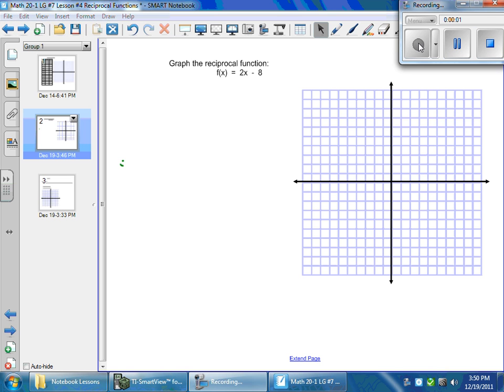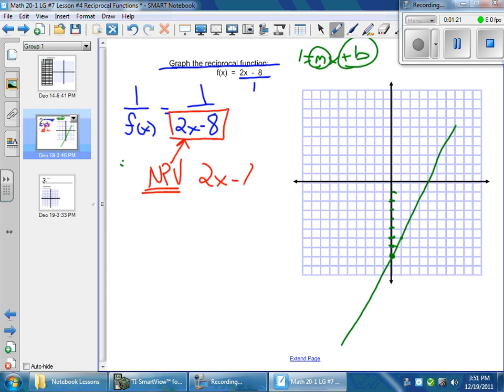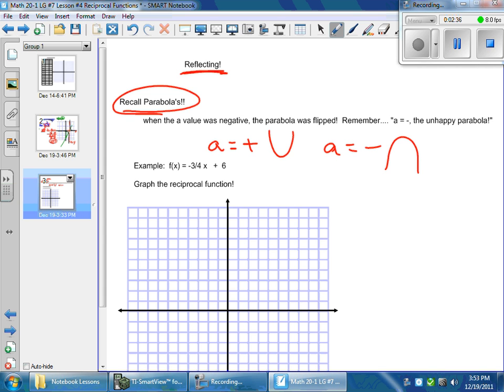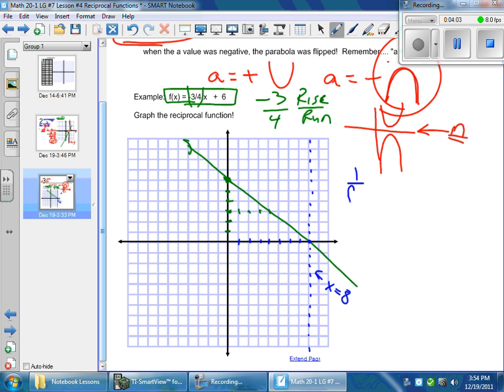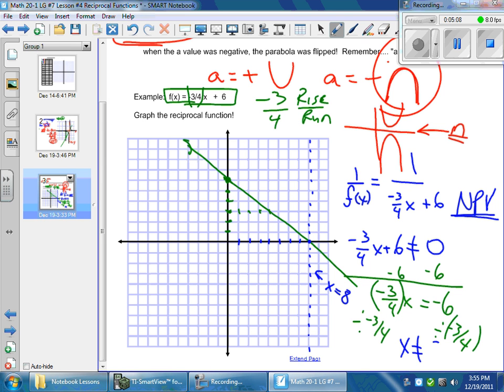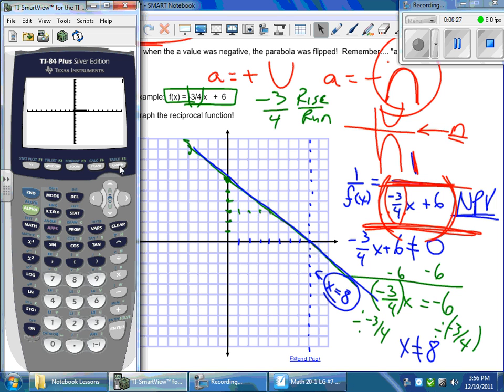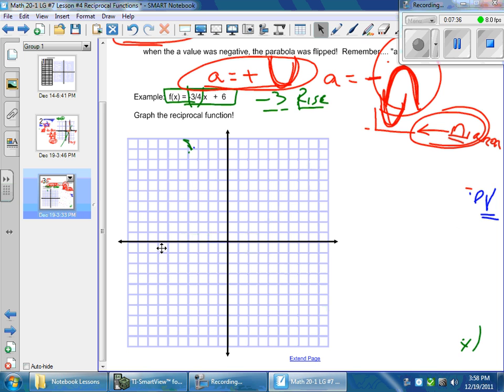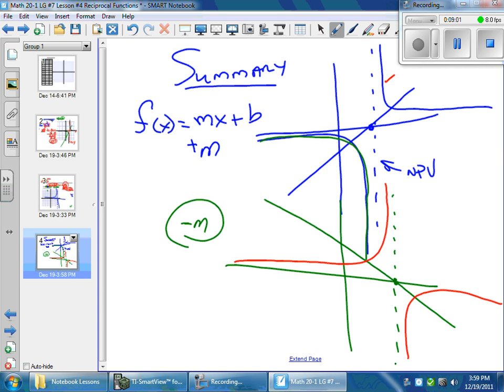LG 07 Lesson 4 Reciprocal Functions Part 2